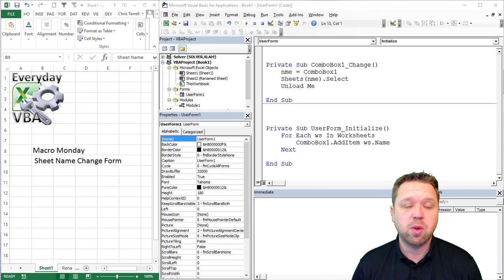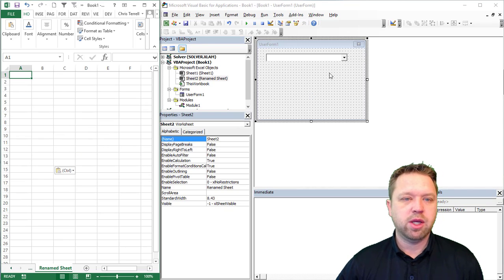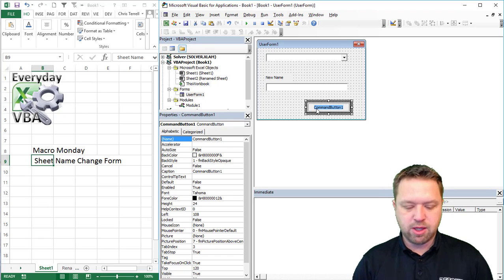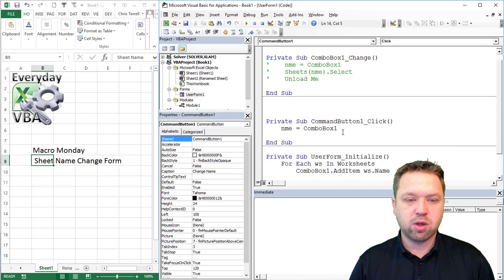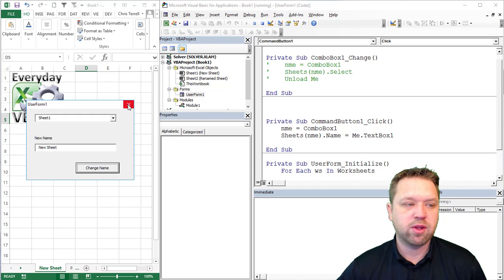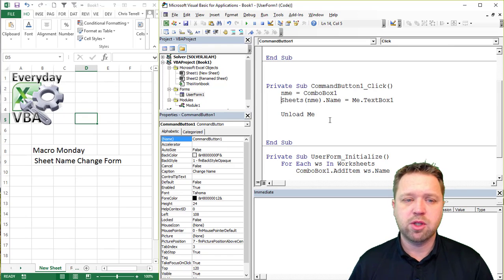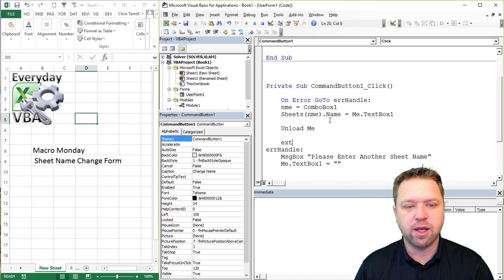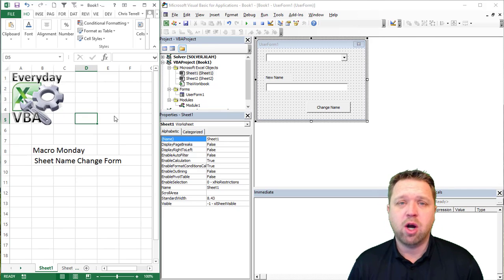Macro Monday Change Sheet Name Form Solution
Here is the solution to the Macro Monday Challenge for creating a form that will change the sheet name

'Module Code
Sub SheetSub()

UserForm1.Show

End Sub

Private Sub ComboBox1_Change()
'    nme = ComboBox1
'    Sheets(nme).Select
'    Unload Me

End Sub

    On Error GoTo errHandle:
    nme = ComboBox1
    Sheets(nme).Name = Me.TextBox1

    Unload Me

    Exit Sub
errHandle:
    MsgBox "Please Enter Another Sheet Name"
    Me.TextBox1 = ""

End Sub

    For Each ws In Worksheets
        ComboBox1.AddItem ws.Name
    Next

End Sub